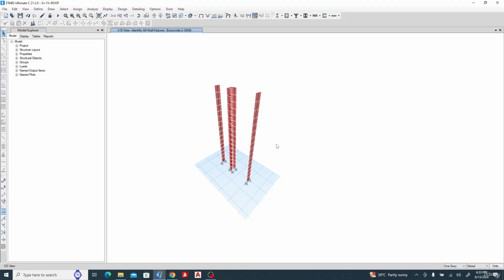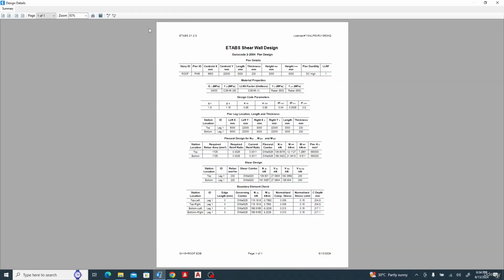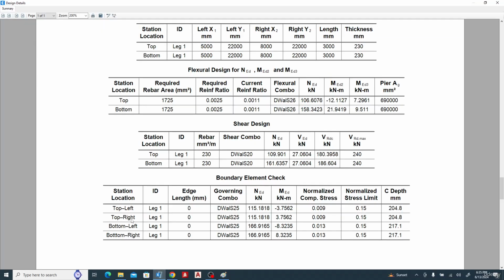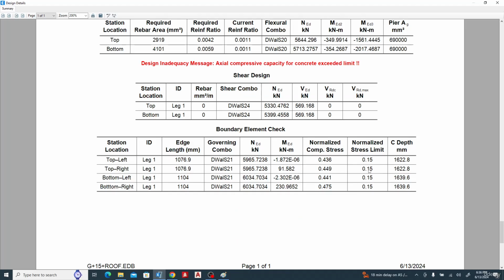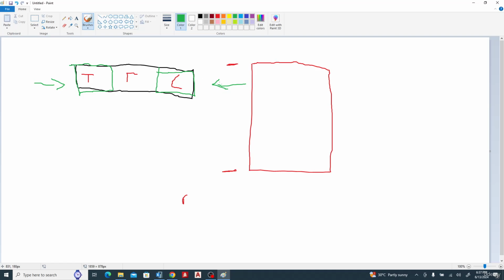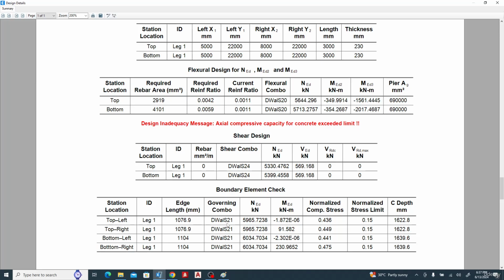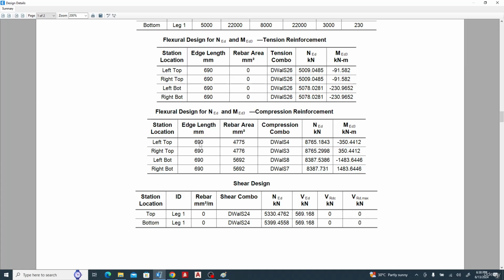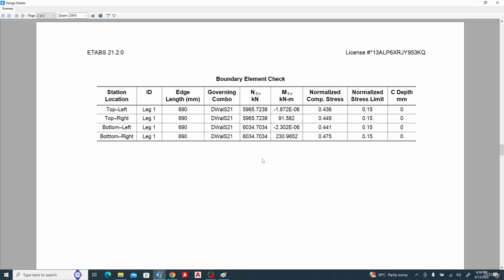ETABS Shear Wall Design Part 2 | Reinforcement & Design Checks | ETABS Day 29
Welcome to **ETABS Day 29 — Shear Wall Design Part 2**, part of **Chapter 6: Design**.

In this lesson, we continue the practical **RCC Shear Wall Design workflow in ETABS**, focusing on understanding design results, reinforcement requirements, wall design checks, and interpreting the information ETABS provides after structural analysis.

This session is designed to help structural and civil engineers move beyond simply running the model and start understanding **how ETABS designs and checks reinforced-concrete shear walls**.

🎬 **EPISODE 29 / ETABS DAY 29**
🏢 **TOPIC:** Shear Wall Design — Part 2

✅ RCC shear wall design workflow in ETABS
✅ Understanding shear wall design results
✅ Reviewing reinforcement requirements
✅ Interpreting wall design output
✅ Checking critical shear wall regions
✅ Understanding design demand and capacity
✅ Reviewing reinforcement and design checks
✅ Identifying potential design issues
✅ Practical ETABS design workflow
✅ Structural-engineering interpretation of results

This lesson is useful for:

• Structural Engineers
• RCC Designers
• ETABS Beginners
• BIM & Design Professionals
• Engineers working on multistorey and high-rise RCC structures

Continue with the complete **ETABS Essentials** series to learn the structural-design workflow from modelling and analysis through post-analysis checks and concrete member design.

💬 Comment with your ETABS questions.